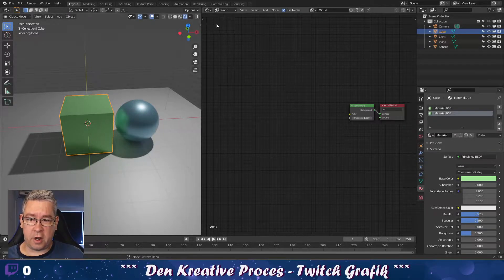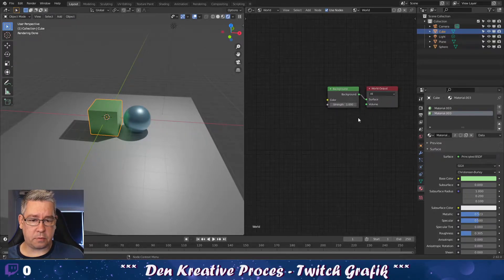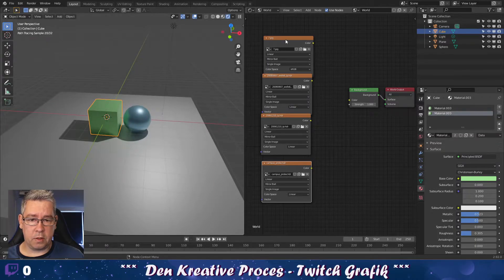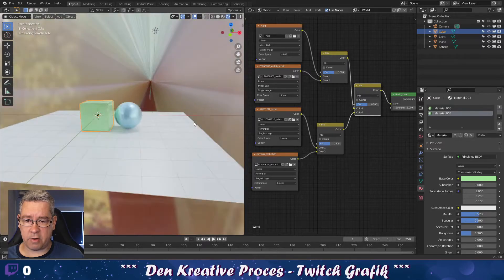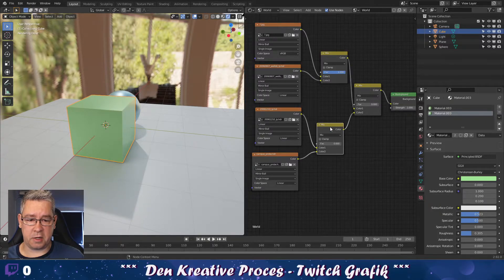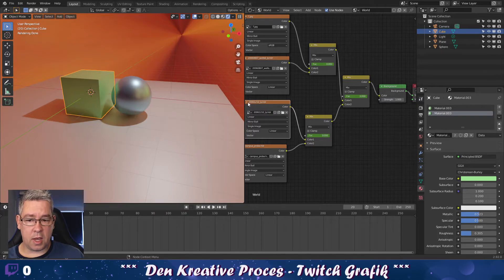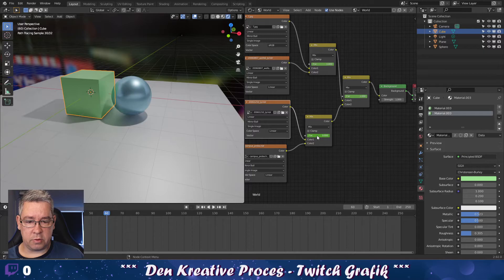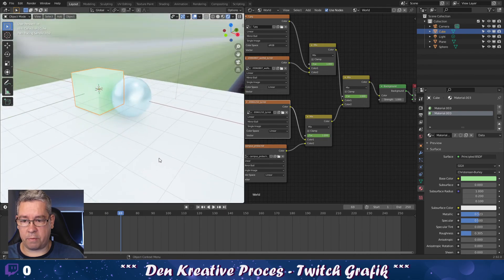How to animate / change Hdri backdrop in Blender over time Tutorial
Someone wanted som help on how to change background hdri

over time in blender so i thought i would make this quick tutorial.

hope you find it usefull